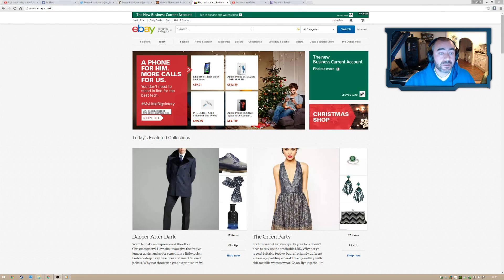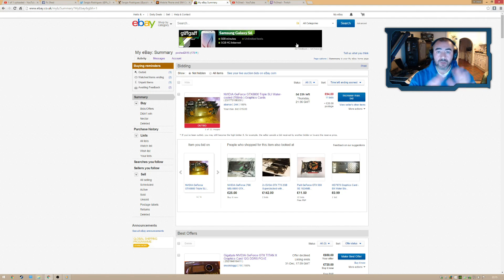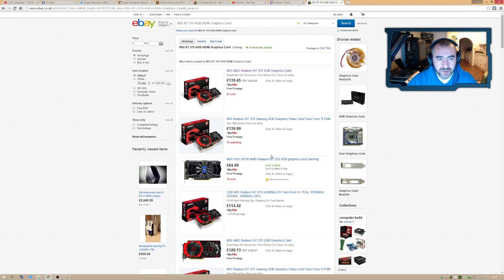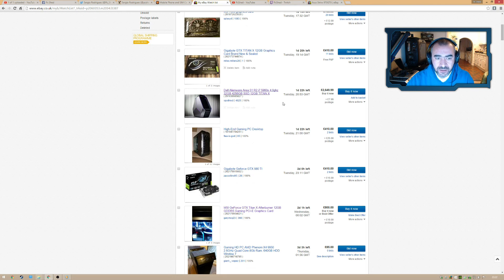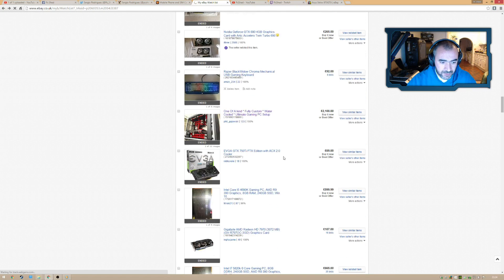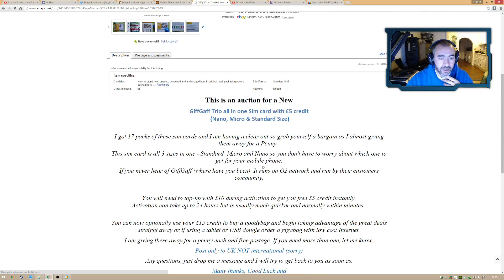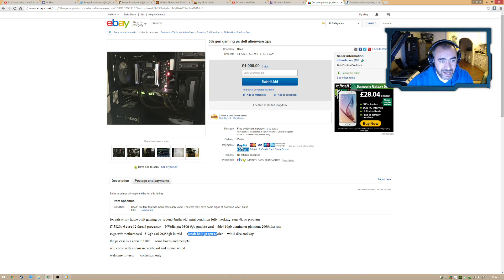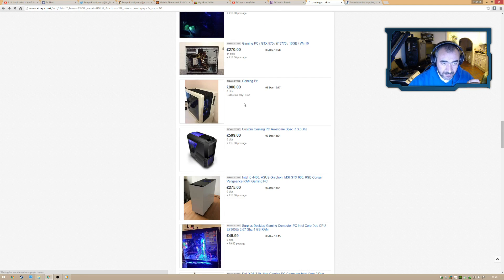PcShed Ebay & GiffGaff Guide to fund your Custom PC Builds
So as promised (sorry for the delay everyone) here is my guide on the way I go about sourcing pc components for the PC Build we been doing in these last 12 weeks. So a bit of a guide on Ebay and what to look for and to stay clear of and how to use Giffgaff to supplement your income to do whatever you want with the money (I use it to fund random acts of kindness)

Also we have acquired a lot of pc parts which we are selling on ebay to fund the next random act of kindness PC build. Check the link below and grab yourself a bargain!

Huge thank you to AJ Atomica who helps us with video editing and spreading the word about our channels. He does great gameplay sessions of the latest PC and PS4 games and is a top fella so check him out:

If you're a fan of Custom Build Pc's, Watercooling and of course Overclocking and you wish to support us (we are a non-profit channel, no ads) please consider using one/some of the links below. Some can be used once, others can be used multiple times. When you use these links it shows that Pc Shed is referring business to these companies and in return we get the resources we need from them to keep doing the best tech content and acts of kindness for you guys via Youtube and Twitch!
Thank you for supporting Pc ShedTV.

code: M8YYOPTQGB
Novatech - Custom Pc builds and components
Nvidia - Best graphics cards at the moment?
Simply Games - All best deals on all games platfforms

Check on us on social media for the latest updates on upcoming videos: